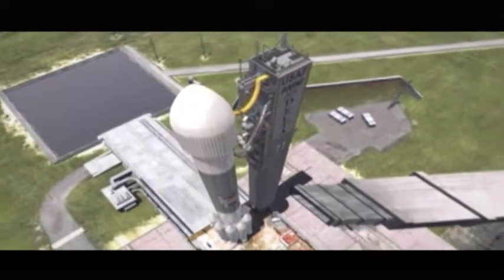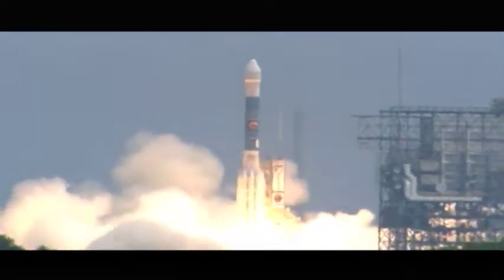Mars Reconnaissance Orbiter